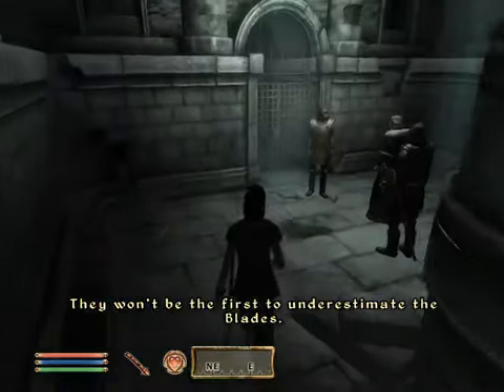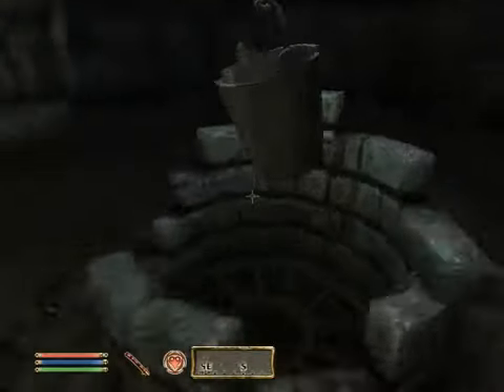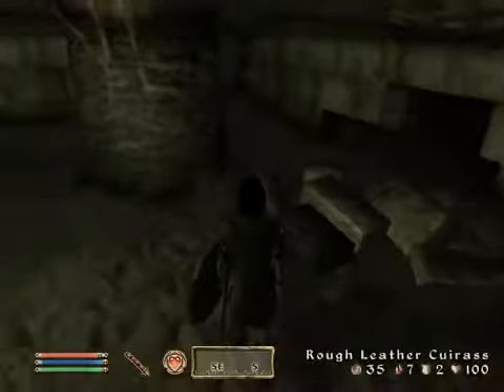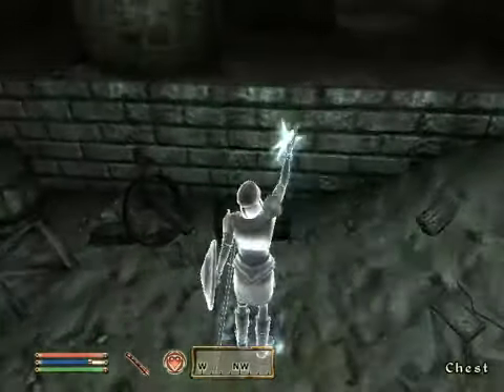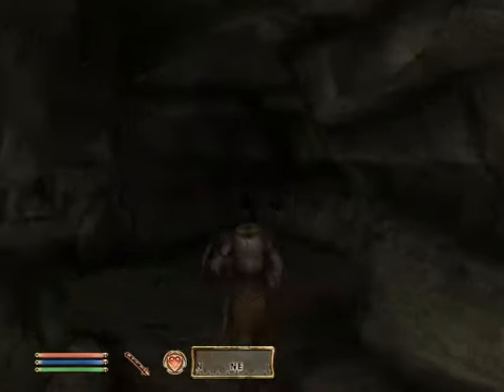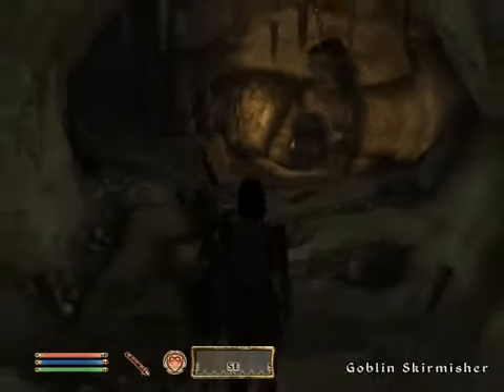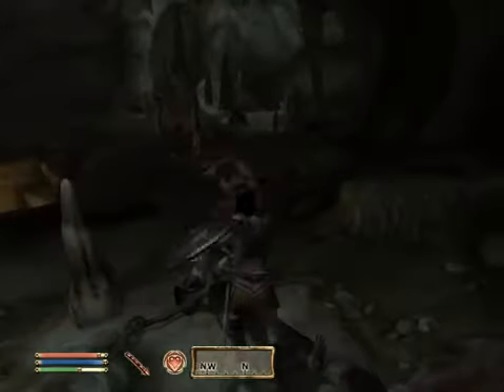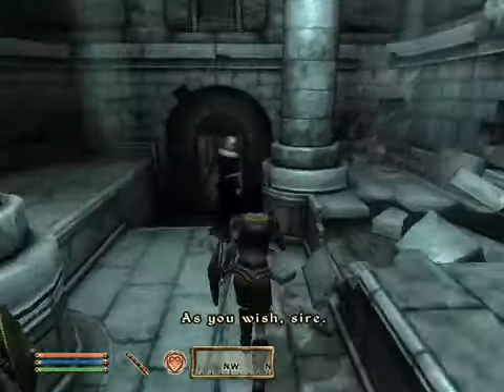L0rdVega Let's Play The Elder Scrolls IV Oblivion 02 - Tutorial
Re-uploaded due to awesomeness.